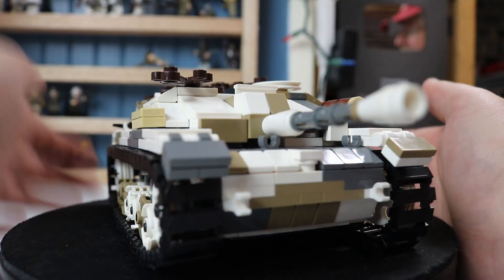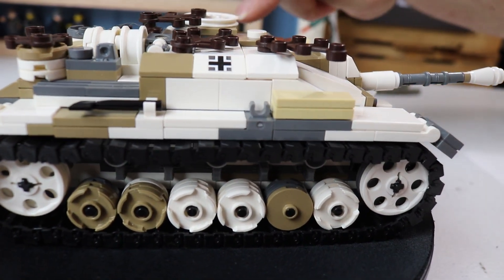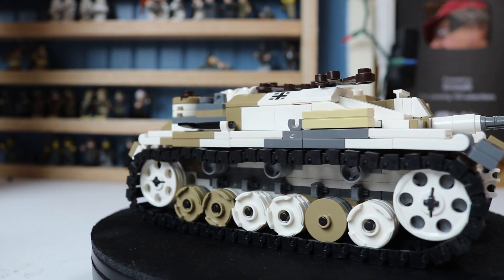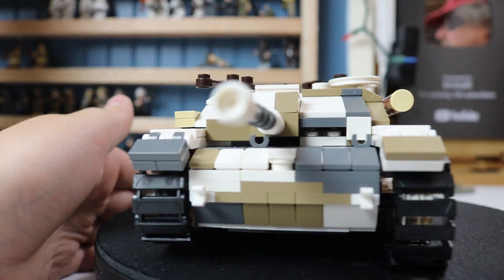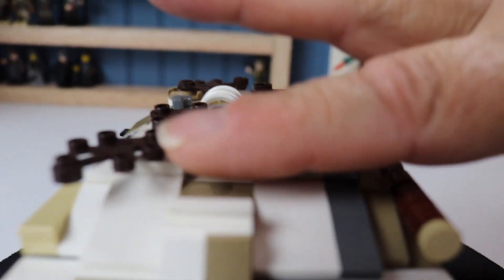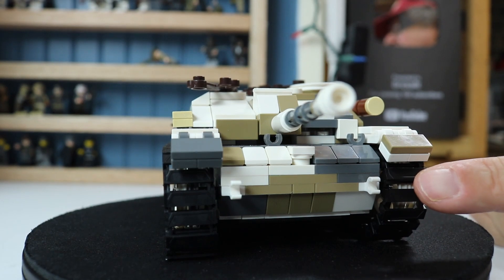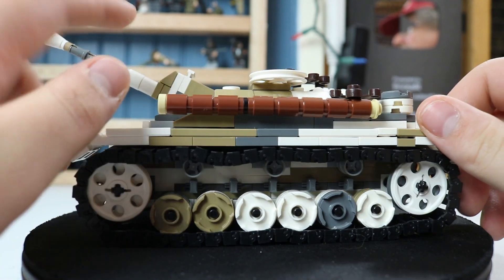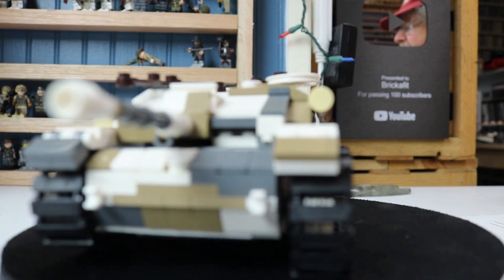Omaha bricks Stug III ausf.G Review